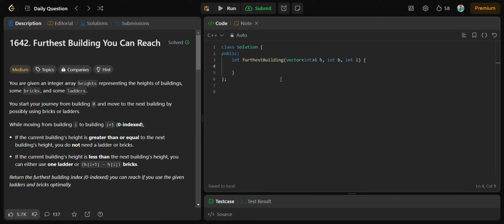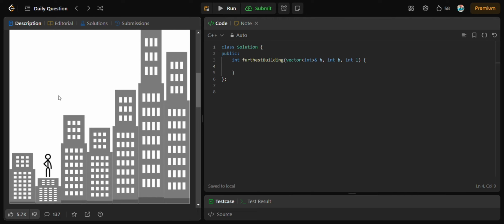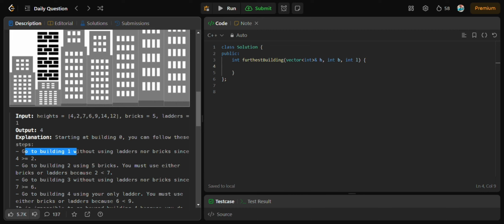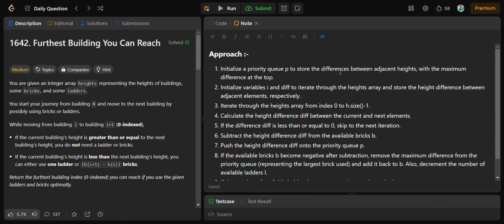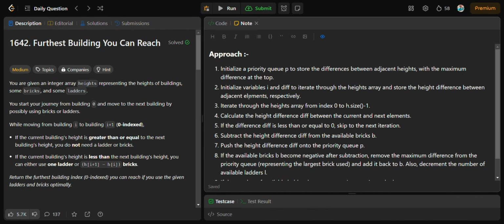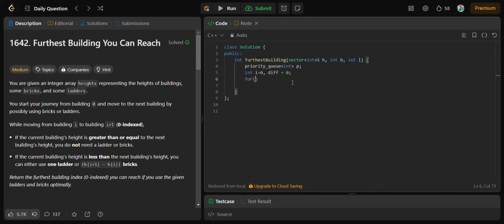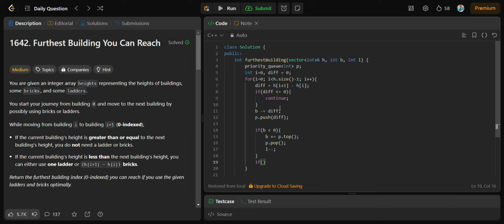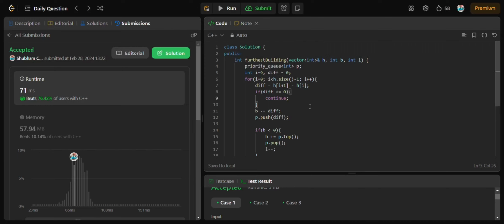✅Day48| LeetCode 1642.Furthest Building You Can Reach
Prepare for an exhilarating journey through the realm of priority queues and problem-solving strategies as we tackle the task of finding the furthest building that can be reached with the given number of bricks and ladders. Brace yourself for an exploration of algorithmic ingenuity and efficient traversal techniques.

🎯 Problem Overview:

Our mission is to determine the index of the furthest building that can be reached while using the available number of bricks ('b') and ladders ('l'). We aim to devise an algorithm that efficiently computes and returns this index.

🚀 Algorithm Breakdown:

Initialize a priority queue 'p' to store the differences in height between adjacent buildings in decreasing order.
Initialize a variable 'i' to traverse the buildings from the first to the second-last.
Iterate through the buildings, calculating the difference in height ('diff') between adjacent buildings.
If 'diff' is non-positive (i.e., the next building is not taller), continue to the next iteration.
Subtract 'diff' from the available number of bricks ('b').
Push 'diff' onto the priority queue 'p'.
If the number of bricks becomes negative ('b less than 0'), pop the maximum difference from 'p' (representing the tallest building jumped over) and add it back to 'b'.
Decrement the available number of ladders ('l') if 'b' becomes negative.
If the available number of ladders becomes negative ('l less than 0'), break out of the loop.
Return the index 'i' representing the furthest building reached.
📊 Complexity Analysis:

Time Complexity: O(n * log n) - Building the priority queue takes O(n * log n) time.
Space Complexity: O(n) - Additional space required for the priority queue 'p'.

Delve into the intricacies of priority queues and efficient traversal as we unravel the solution together! Feel empowered to explore, modify, and deepen your understanding of efficient strategies for reaching the furthest building with the given constraints. 🔗✨